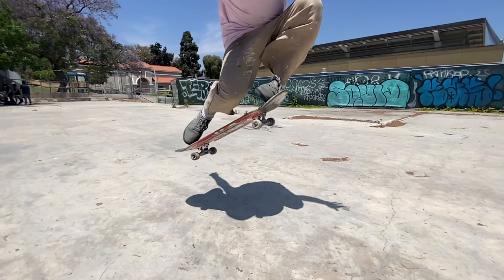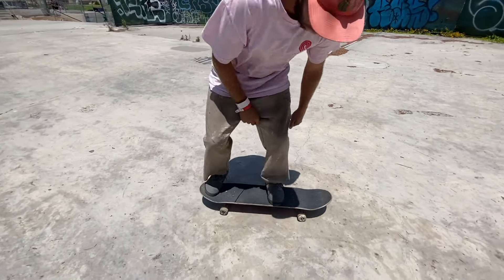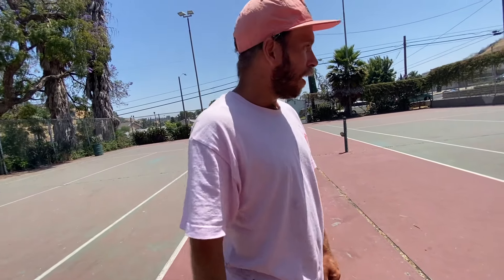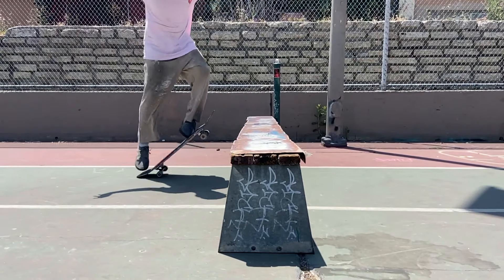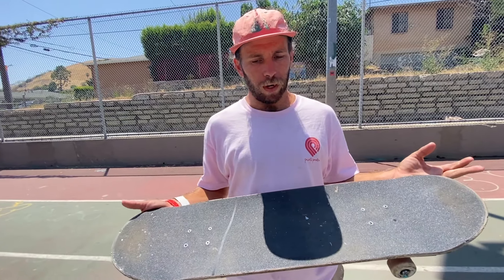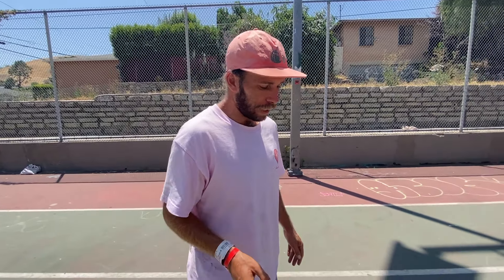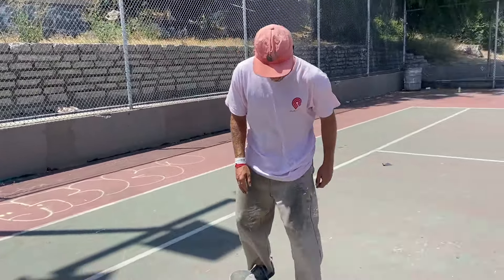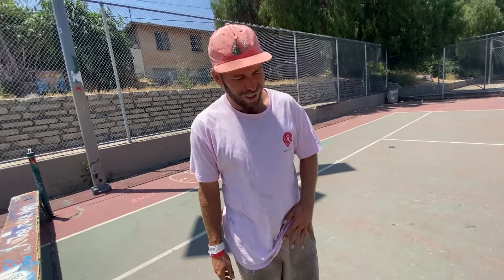Ollie Masterclass (ollie higher and more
I reply to all super thanks. I really Appreciate the support.

So if you do those we are in love. I POST EVERYDAY

My instagram is Dan_corrigan_zugzwang